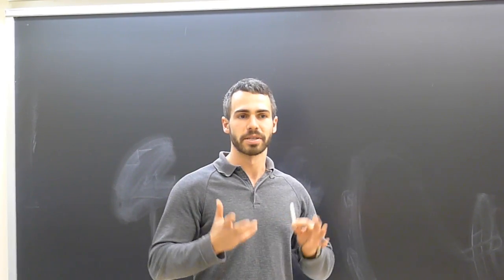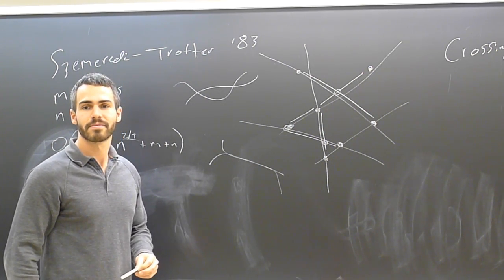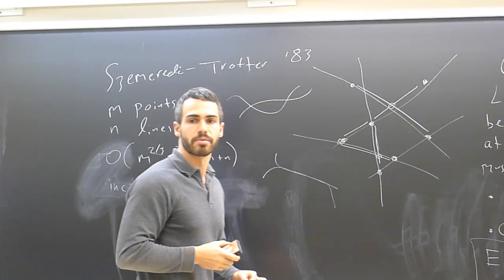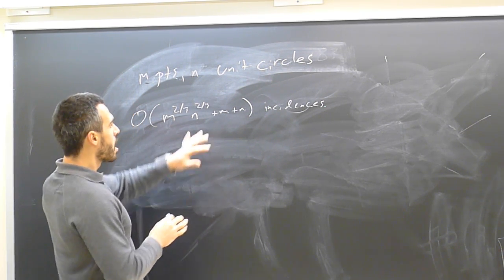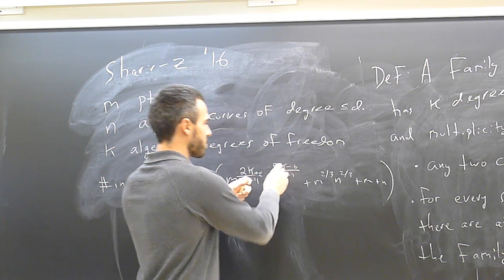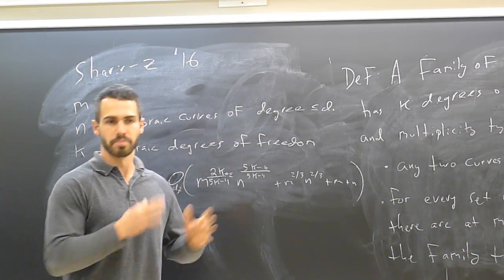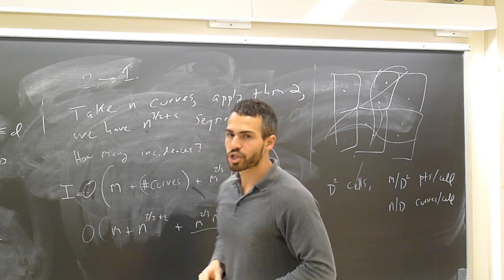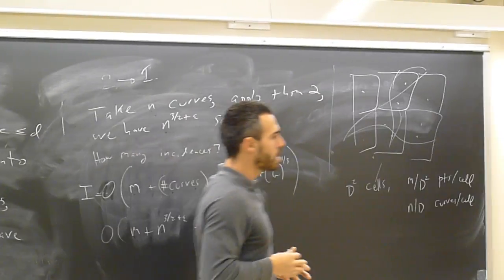New bounds for point-curve incidences in the plane part 1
Purdue Real Algebraic Geometry Seminar

Title: New bounds for point-curve incidences in the plane
Speaker: J. Zahl, UBC.

Date and location: Fri, Dec 2, 2-3 PM, Rec 103.

Abstract: A classical problem in combinatorial geometry is to determine the maximum number of incidences between a set of m points and n curves in the plane. If the curves are lines, then Szemerédi and Trotter proved that there could be at most O(m^{2/3}n^{2/3} + m + n) incidences, and this bound is tight. For other classes of curves, very few tight bounds are known. Work in this area progressed in the 80s and 90s, culminating in an incidence bound by Pach and Sharir in 1998 that applies to a very general class of curves. Since then, there have only been improvements for a few specific types of curves. In this talk I will discuss some new developments that improve upon Pach and Sharir's bound for a broad class of curves. A key innovation is the use of higher-dimensional incidence geometry, coupled with a new way of cutting collections of curves into segments so that the corresponding set of segments is better behaved than the original collection of curves. This is joint work with Micha Sharir.